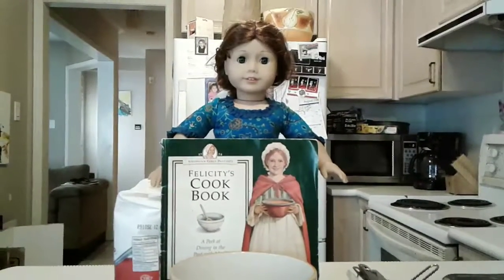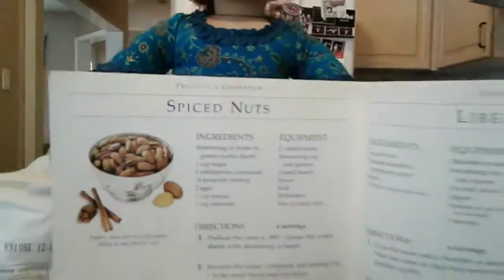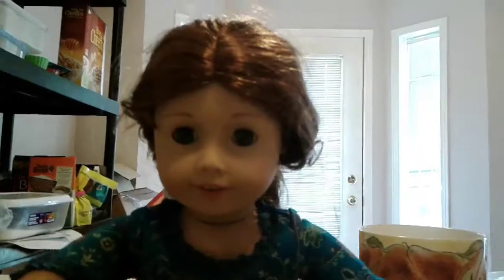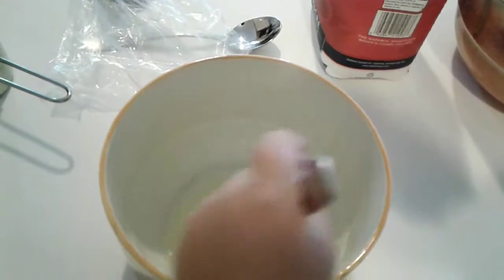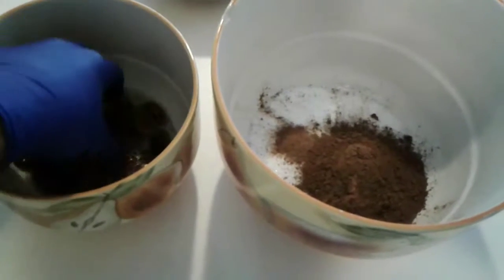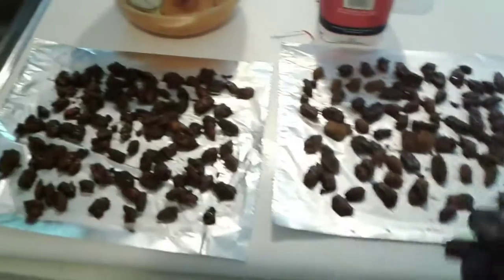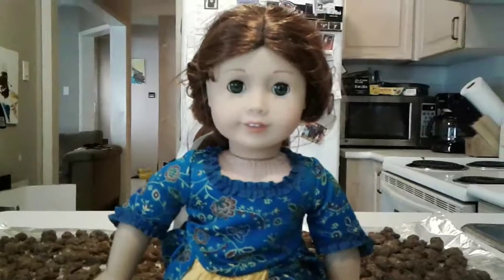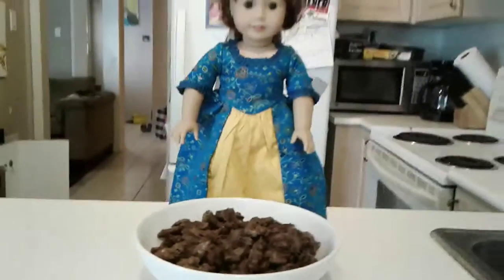Felicity Merriman's Cooking Show -- Episode 17: Spiced Nuts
Ingredients:
(1) Butter
(2) Sugar
(3) Cinnamon
(4) Nutmeg
(5) 2 Eggs
(6) Pecans
(7) Almonds